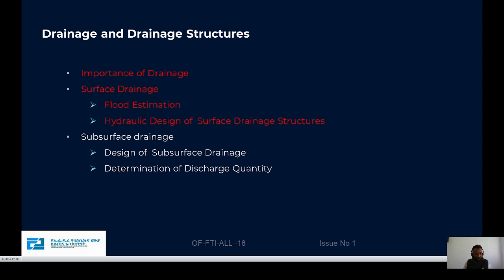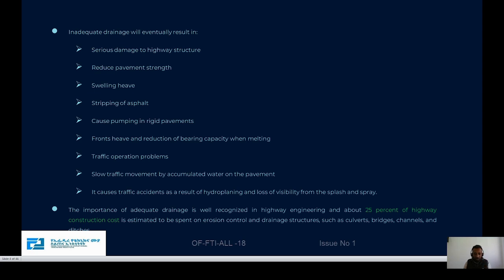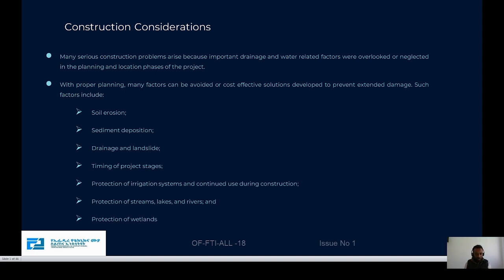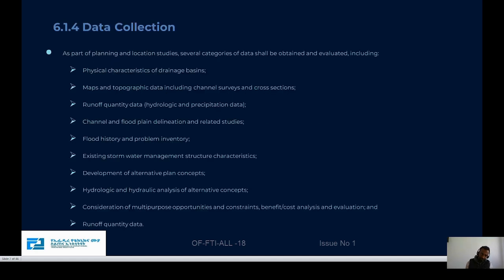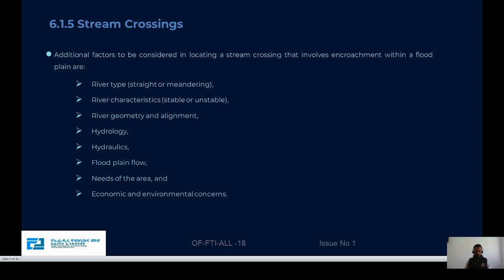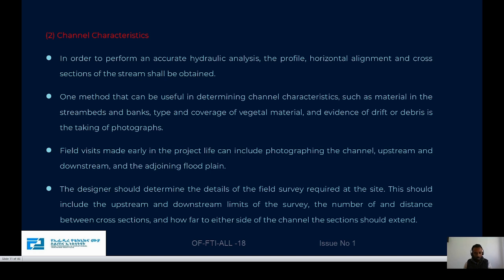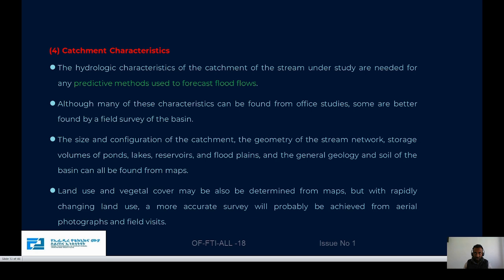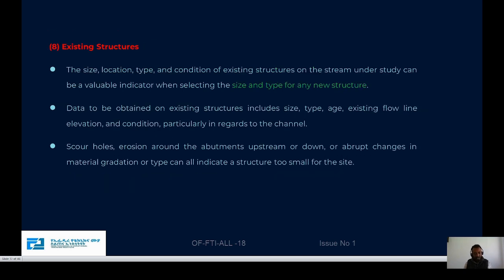Highway Engineering I - Lecture 18 | Drainage and Drainage Structures - Part 01 | Road Construction